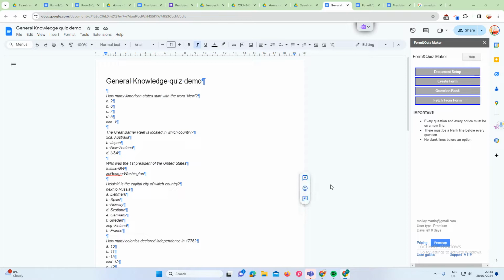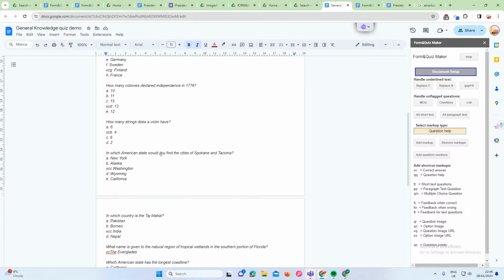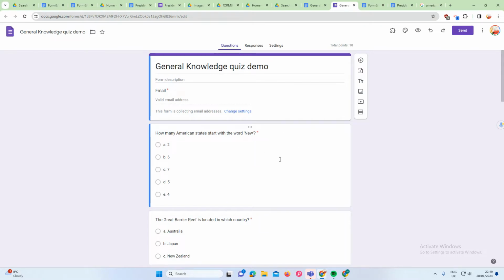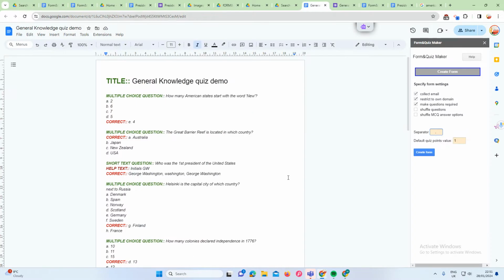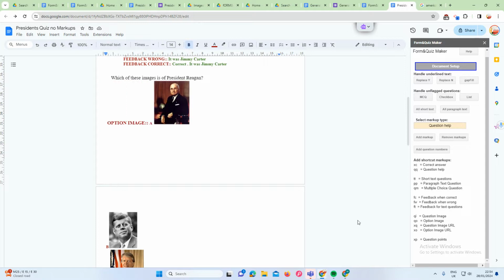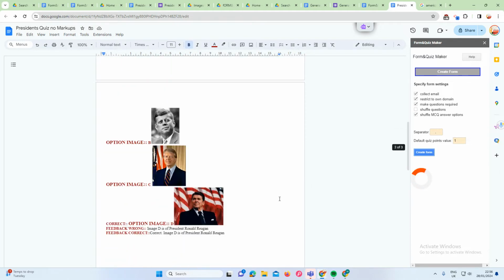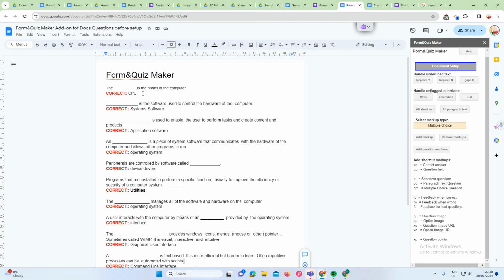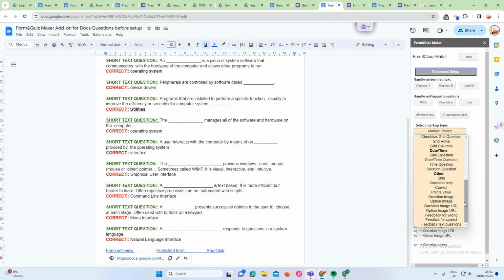Form&Quiz Maker Demo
Demo of the features of Form&Quiz Maker. An add on for Google Docs that is intedned to make it quick and easyto convert a Google Doc into a Google Form